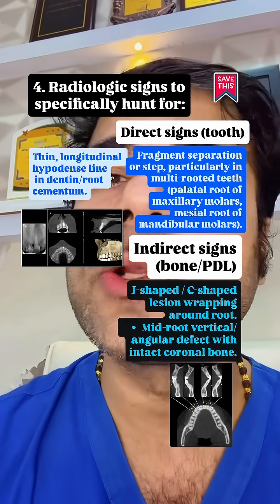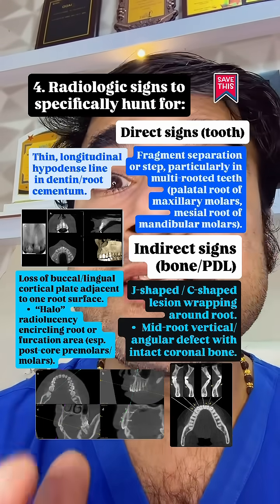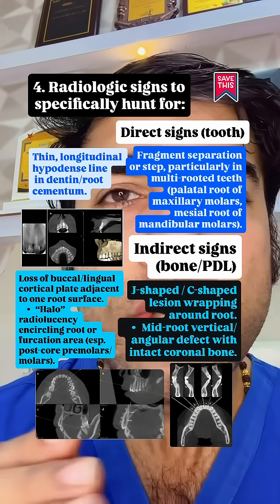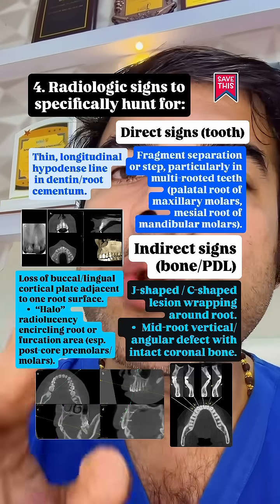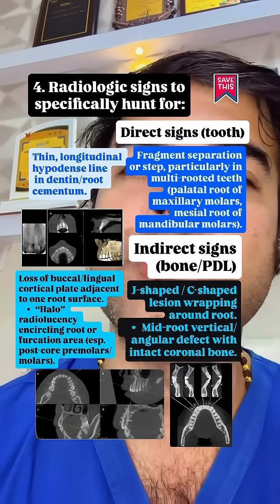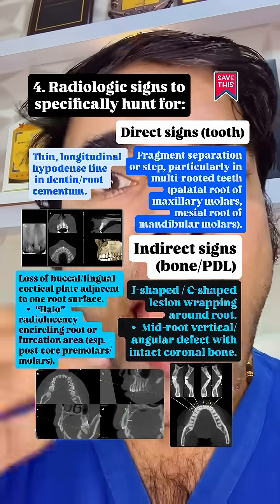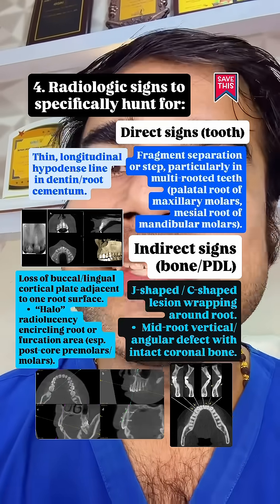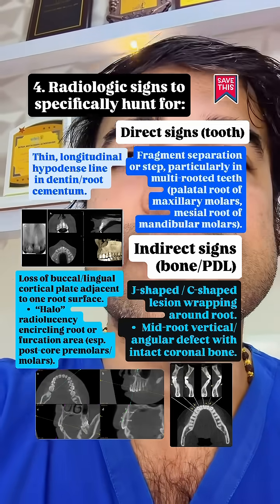Vertical root fracture x CBCT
“Is it a vertical root fracture or just artefact?”

Missing a VRF can mean years of retreatments, posts, crowns and implants… all on the wrong diagnosis.
In this reel I break down a simple 5-step way to read CBCT for suspected vertical root fractures:

1️⃣ When a VRF is actually worth exposing the patient to CBCT
2️⃣ How to set your FOV + voxel size for fracture detection
3️⃣ What a real fracture line looks like vs streak artefact
4️⃣ The bone patterns you MUST correlate with (J-shape, halo, mid-root defects)
5️⃣ How to grade your confidence before you recommend extraction or re-treatment

If you’re a dentist, endodontist or dental student who wants to stop guessing and start reading CBCT like a radiologist, this one is for you.

📌 Best way to use this reel:
 • Watch once with sound ON 🔊
 • Watch again with an actual CBCT case open on your screen
 • Pause and compare each step with your own scans

I’ll be sharing more TMJ, occlusion and endo-CBCT breakdowns in this series so you can build real diagnostic confidence—not just depend on the report.

👉 CALL TO ACTION:
 • Save this reel as your VRF CBCT checklist
 • Share it with a colleague / PG who struggles with VRF diagnosis
 • Comment “VRF NOTES” and I’ll know you want a full, long-form breakdown in the next video

[ • vertical root fracture on cbct
 • how to read cbct for vertical root fractures
 • cbct interpretation for endodontists
 • diagnostic accuracy of cbct for vrf
 • cbct settings for root fracture detection
 • j shaped lesion cbct endodontics
 • halo lesion vertical root fracture
 • cbct artefacts vs real fractures
 • vrf diagnosis for dentists
 • endodontic cbct reading checklist ]